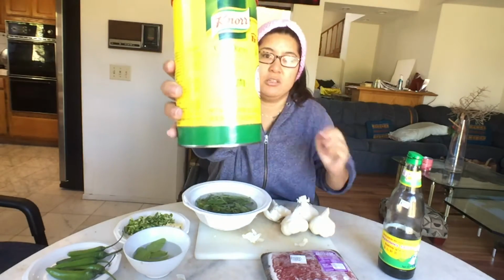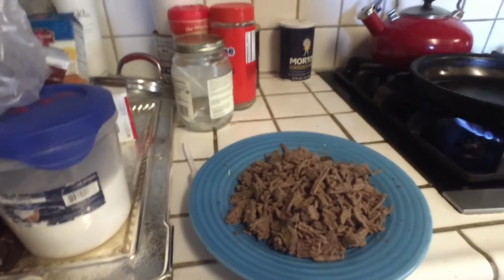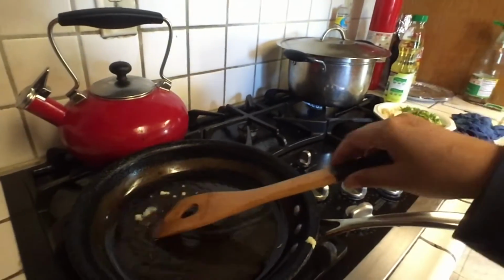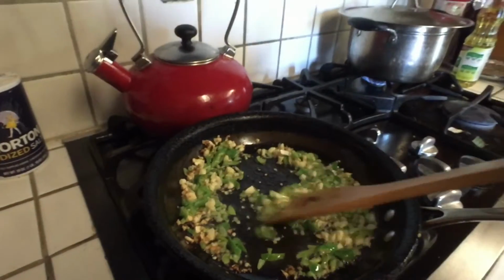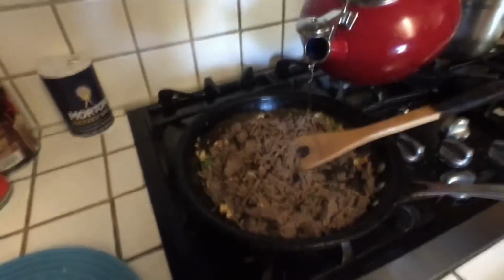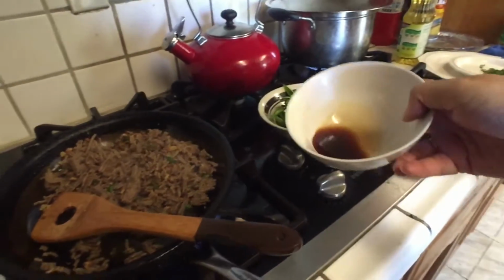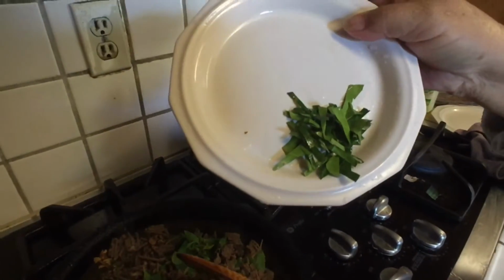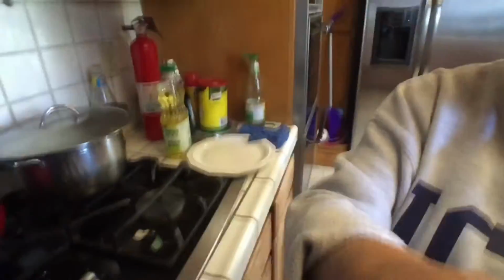Thai Kra-Phow Beef LA-USA video#1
Thai Kra-Phow Beef is Thai basil mint leaf that is serve over rice with chili and garlic with choices of either beef, chicken or shrimp.

If you love Thai food and want to learn how to cook check out this video!
for more cooking videos.